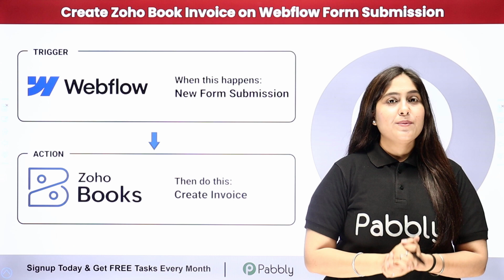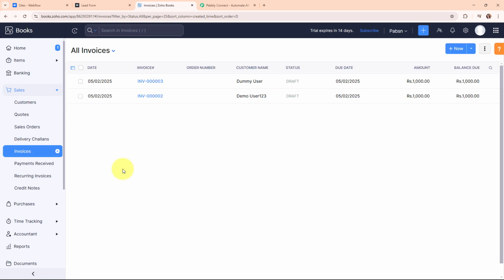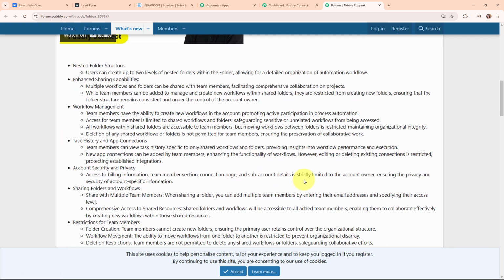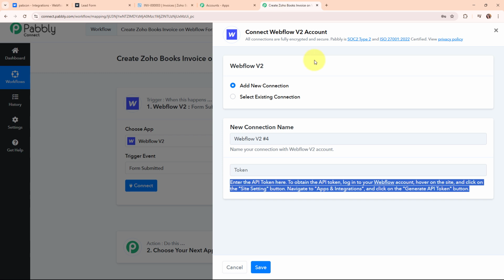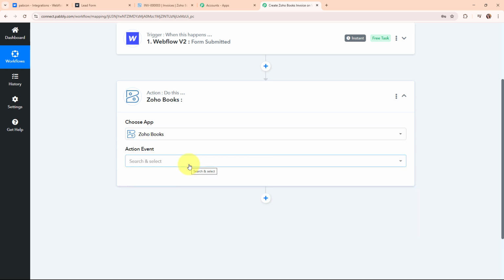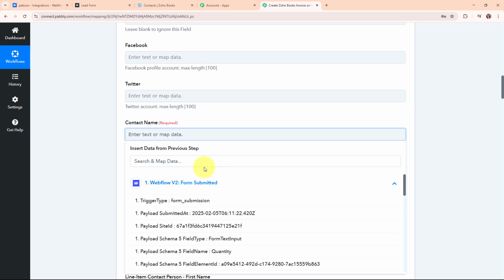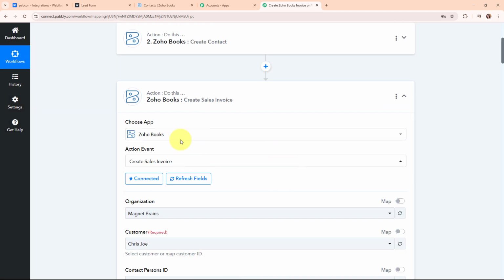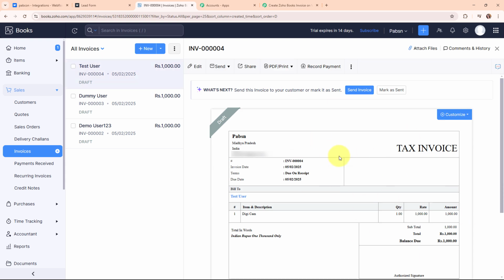How to Create Zoho Books Invoice on Webflow Form Submission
In this video tutorial, we’ll guide you through the process of automatically creating a Zoho Books invoice whenever a Webflow form is submitted using Pabbly Connect.

By integrating Webflow with Zoho Books, you can seamlessly generate invoices in real-time based on form submissions, ensuring efficient financial management and reducing manual data entry. This automation helps you save time, improve accuracy, and streamline your invoicing process. Watch this step-by-step guide to set up the workflow and optimize your business operations effortlessly!

Use Case:
I run an online business and use Webflow forms to record customer orders and service requests. Instead of manually creating an invoice every time I receive an order, I want to streamline the process. By automating this, I can simply fill out the order details in a Webflow form, and an invoice is instantly generated in Zoho Books. This saves me time, eliminates manual work, and ensures my customers receive accurate invoices without delay. It helps me stay organized and focus more on growing my business rather than handling repetitive tasks.

Benefits of Pabbly Connect:

1. Automation: Save time, money, and resources by automating tasks.

2. Integration: Connect various web services to create efficient workflows.

3. Security: Enjoy industry-standard security for your data.

4. Scalability: Easily add new applications and services to your workflow.

5. Cost-effective: Choose from plans suitable for different business sizes, with no charges for internal tasks.